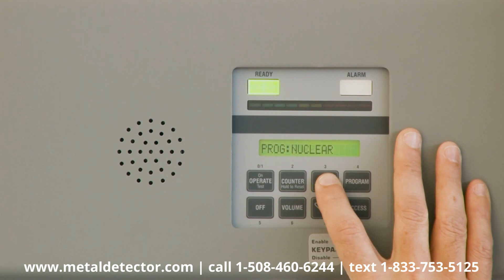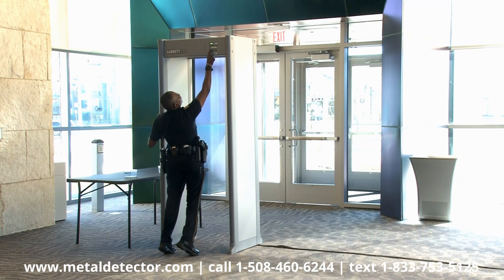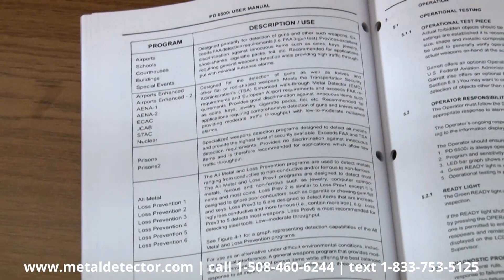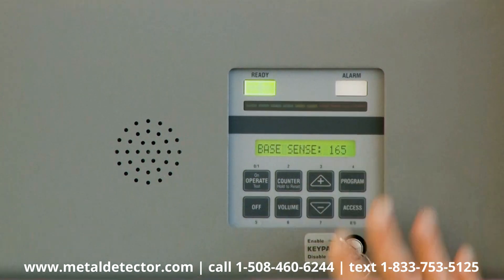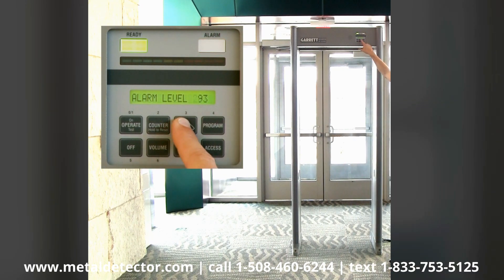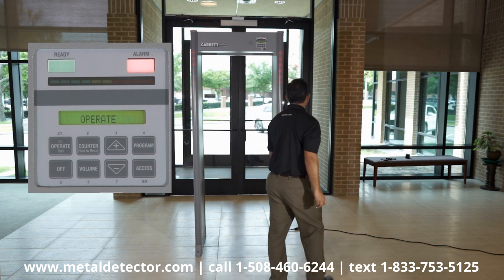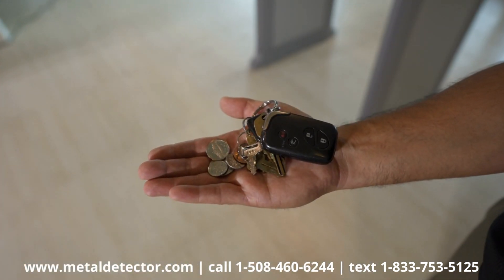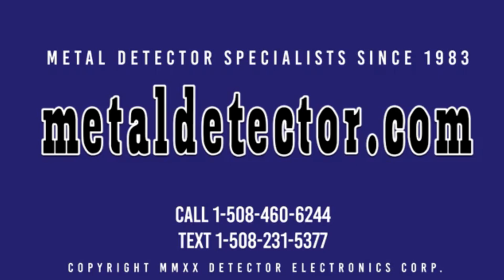Garrett PD 6500i Walk Through Metal Detector: Calibrating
Calibrate your Garrett PD 6500i walk through metal detector with ease. Follow the directions in this video to calibrate your detector correctly.  Detailed video shows step by step calibration instructions. In this video we see the Garrett PD6500i metal detector in action. Since 1986, Detector Electronics Corp. has been providing comprehensive security solutions. See the Garrett PD6500i and all of the related accessory options and see the Garrett Multi Zone and all of the related accessory options For sales and expert advice call or text 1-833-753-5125.